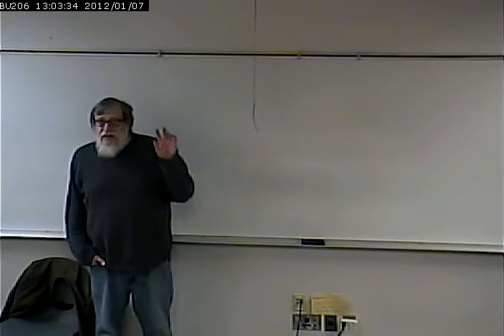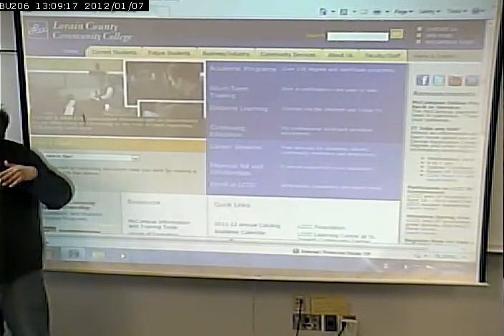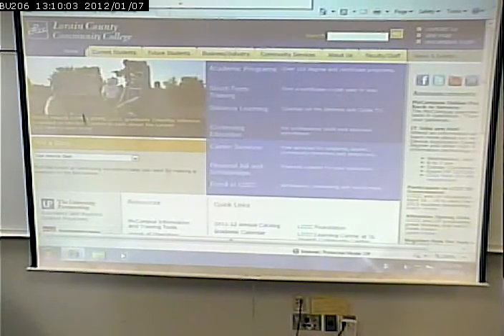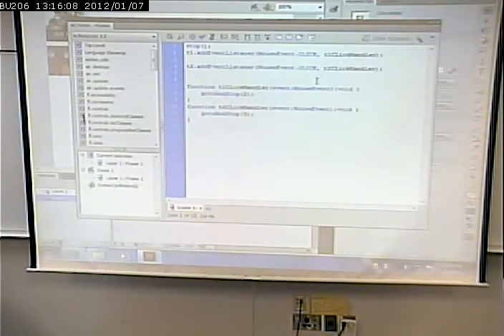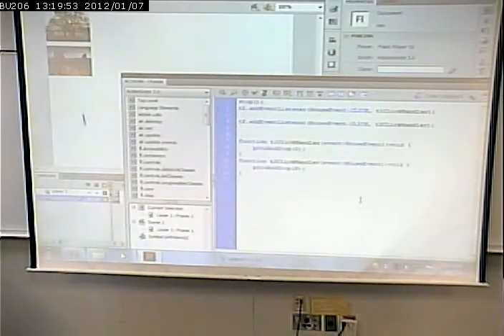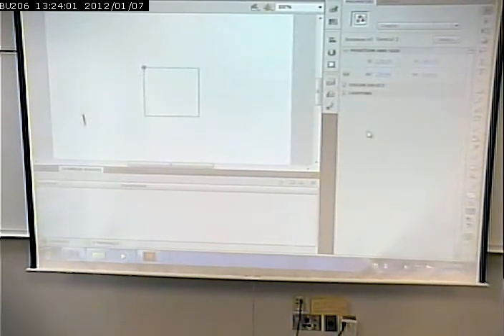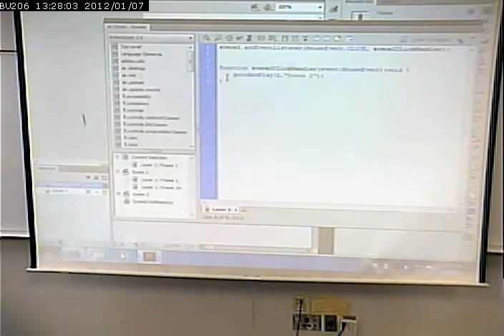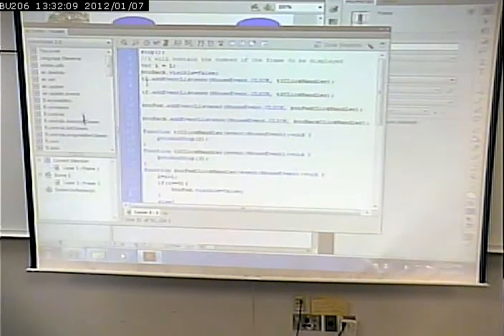CISS215 - Multimedia Fundamentals - 4/11/2012 - Part 1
Rest of Semester Discussion - Actionscript